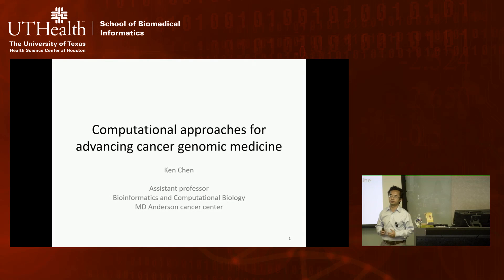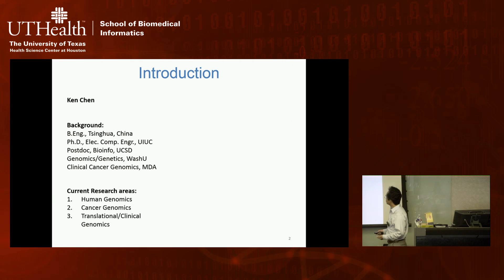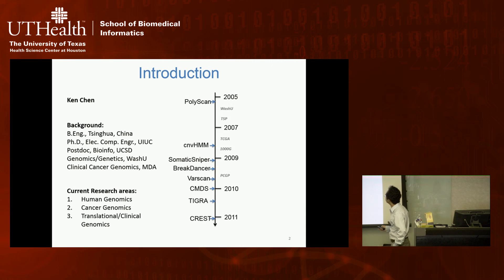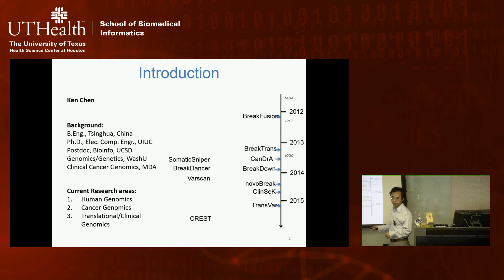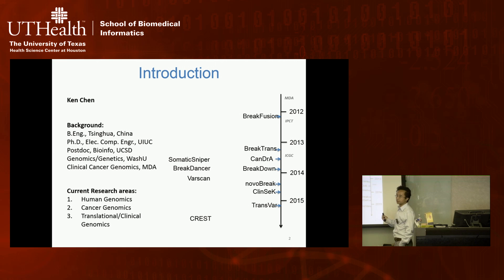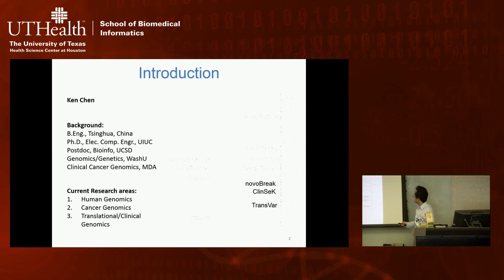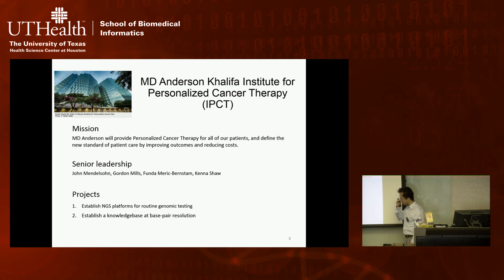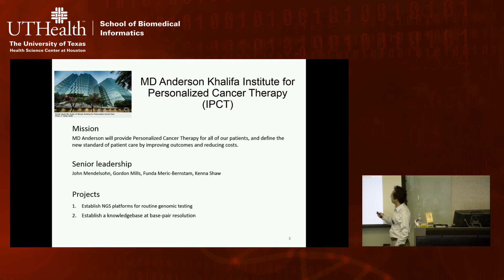Computational approaches for advancing cancer genomic medicine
Ken Chen, PhD
Assistant Professor, Department Bioinformatics and Computational Biology
Director of Bioinformatics, Institute of Personalized Cancer Therapy
MD Anderson Cancer Center